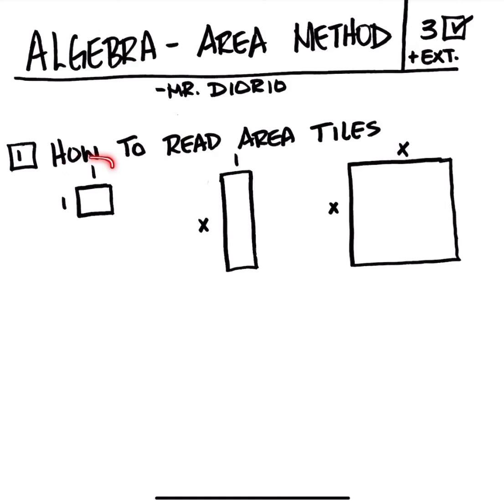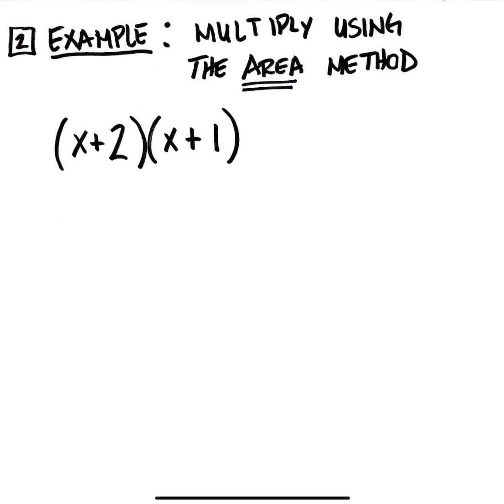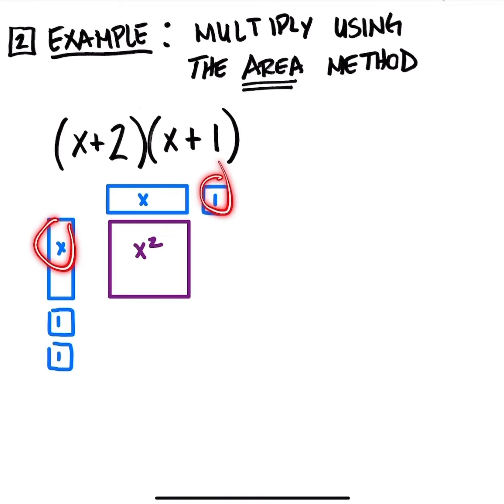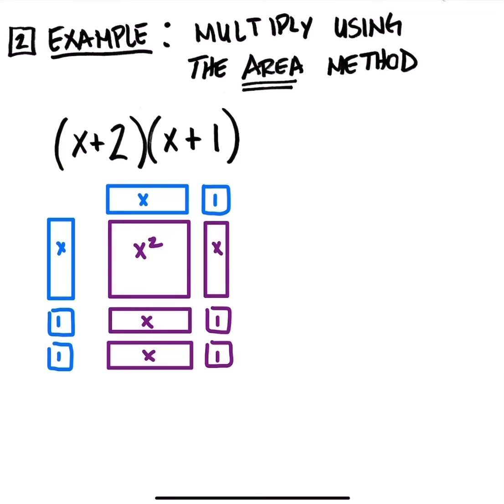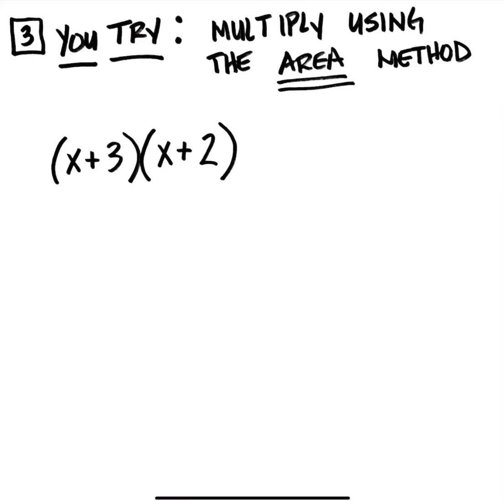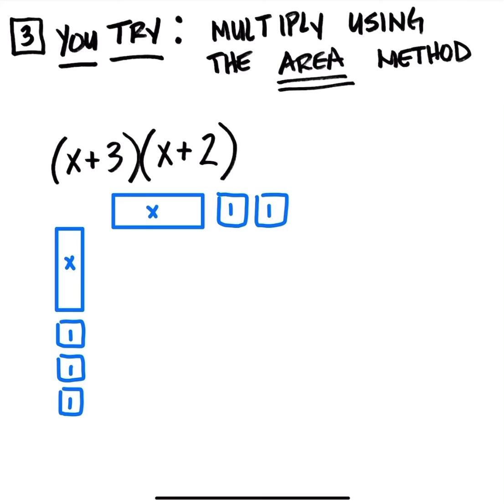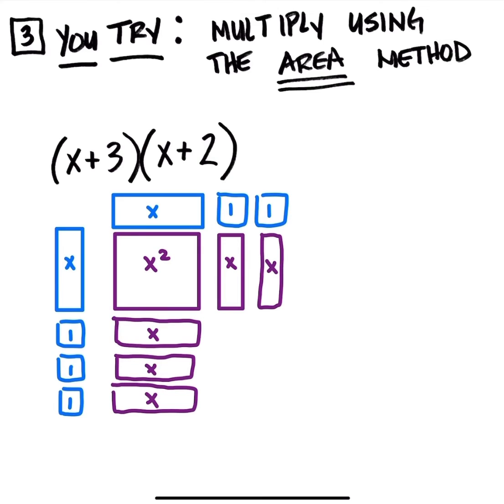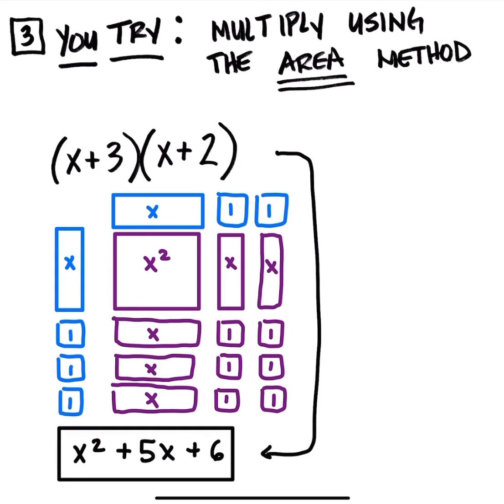CWHW 14a - Area Method